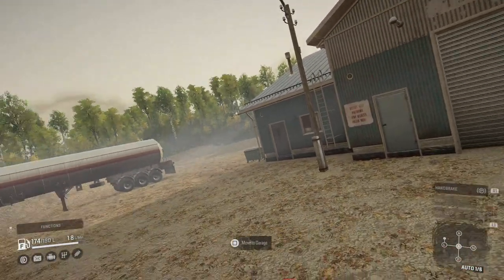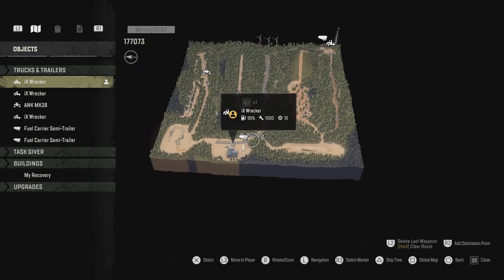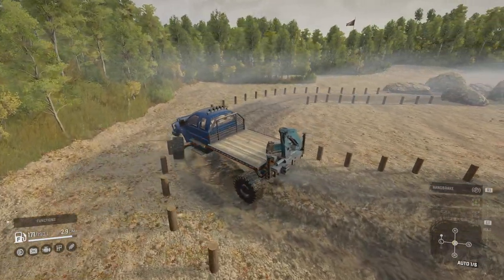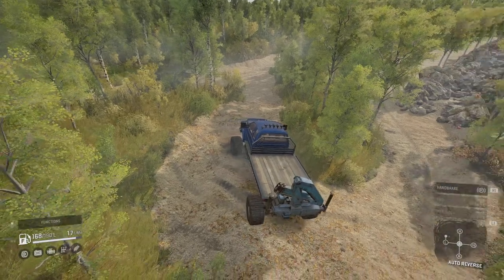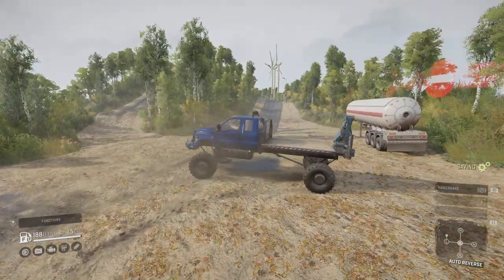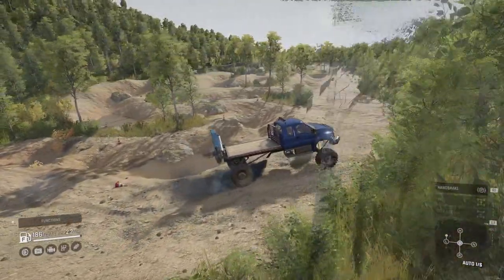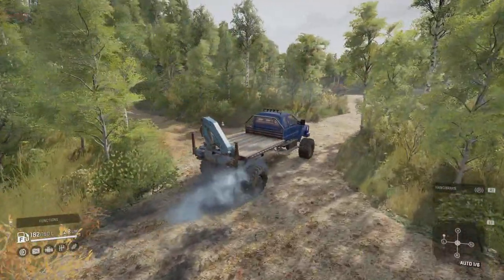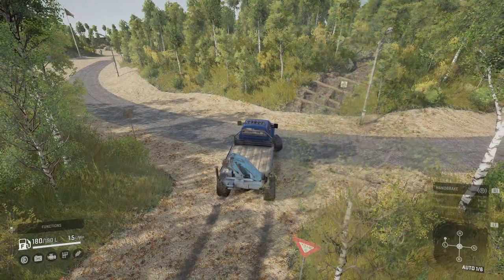SNOWRUNNER NEW MAP CONSOLE MODS HOLLISTER HILLS TRUCK CHALLENGE 4K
Today we have a new map for snowrunner console mods OUT NOW Base Top Truck Challenge Map based on Hollister Hills off road park. Join me as we go through this new map for snowrunner console mods and show you what we have on this playground map for all platforms PC XBOX PS4,
This Snowrunner console map was showed on PS5